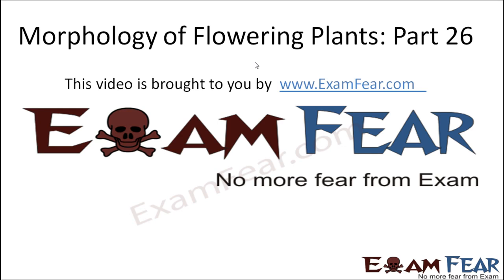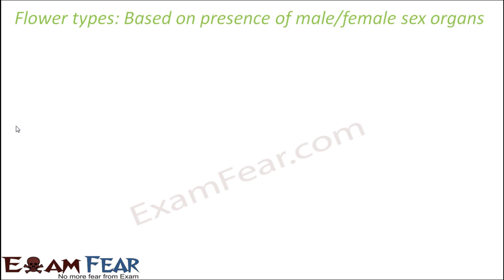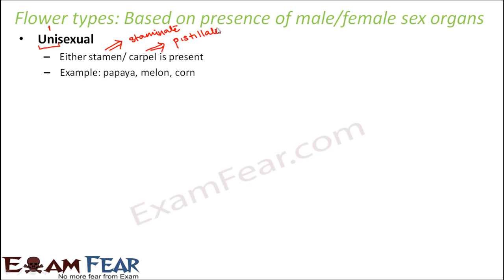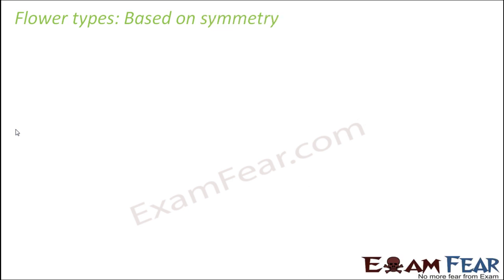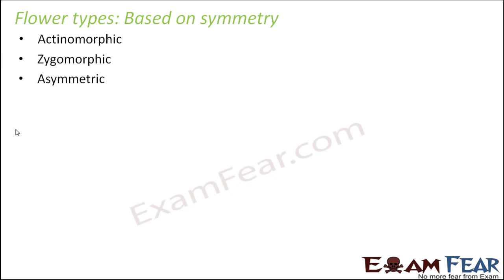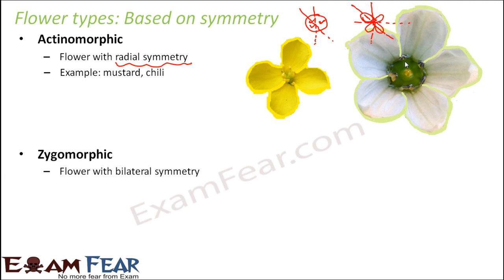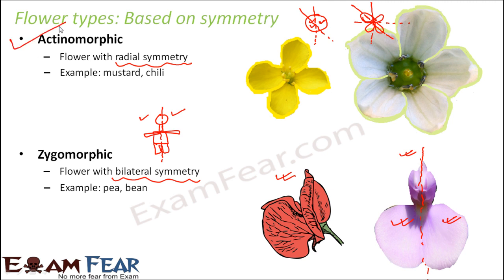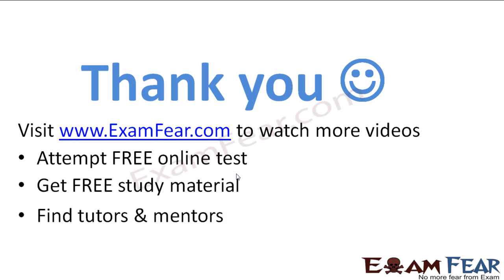Biology Morphology of Flowering Plants part 26 (Flowetr type) CBSE class 11 XI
Biology Morphology of Flowering Plants part 26 (Flowetr types: unisexual, bisexual, actinomorphic, zygomorphic) CBSE class 11 XI